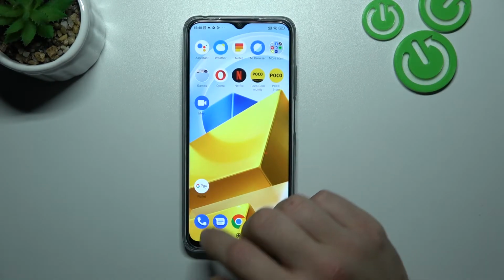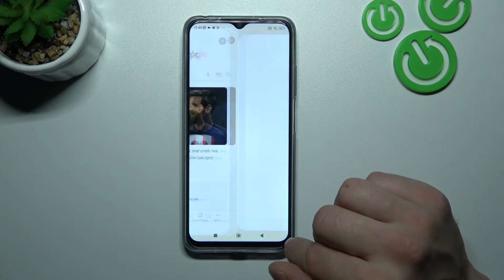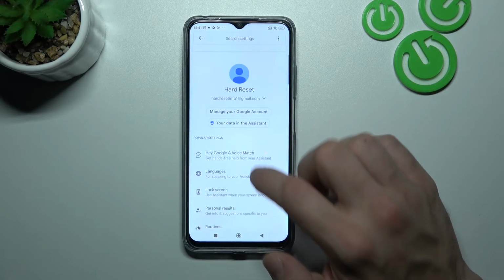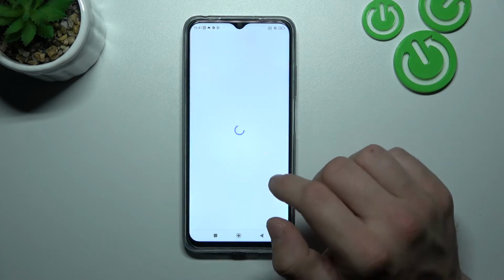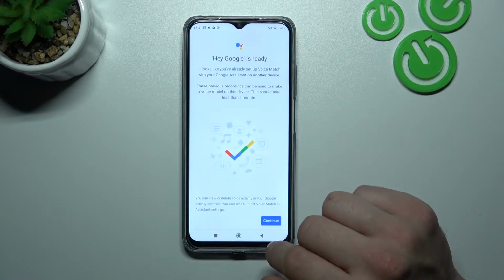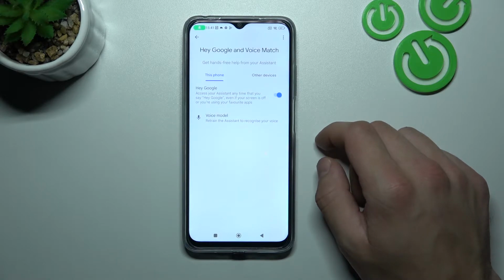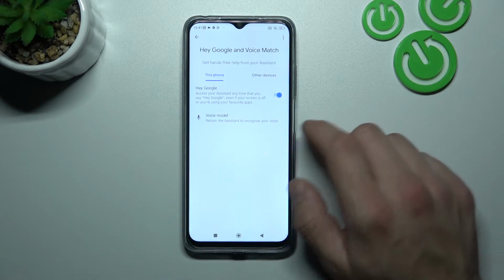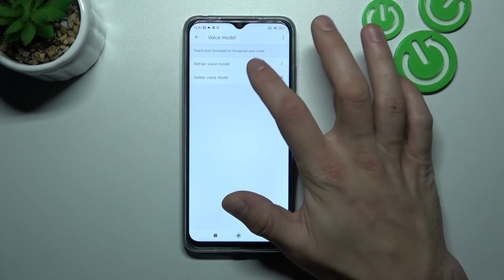How to Use Google Assistant on Lock Screen in POCO M5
Find out more info about POCO M5:
Would you like to allow your Google Assistant to respond when your POCO M5 is locked? Let's open and watch this tutorial. We'll show you how to enter the Google Assistant Settings, and then how to enable the Hey Google feature, and then how to go to the Lock Screen settings in order to start using your Google Assistant without unlocking your phone. If you want to get personal results, like your messages or contacts, you need to say 'Hey Google' so that your Assistant can recognise your voice. Also, you can get personal results when you activate your Assistant without saying 'Hey Google', like tapping on your  screen- you need to activate that option by using the switcher. Do you want to know more about Google Assistant or POCO M5? You should visit our YouTube channel.

How to Enable Google Assistant on Lock Screen in POCO M5? How to Turn On Google Assistant on Lock Screen in POCO M5? How to enable Hey Google on POCO M5?